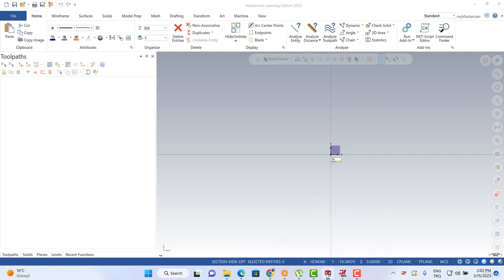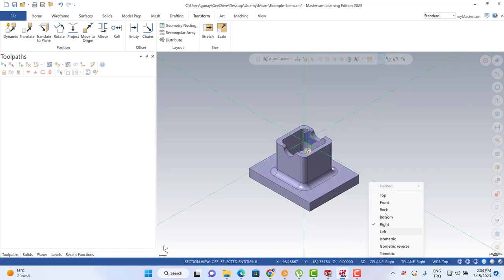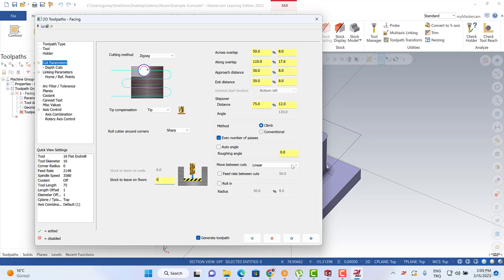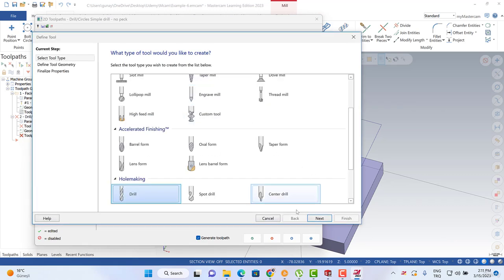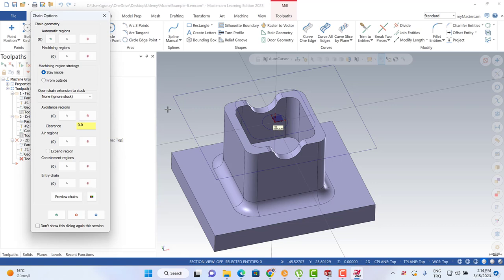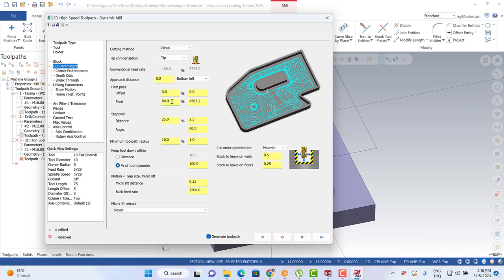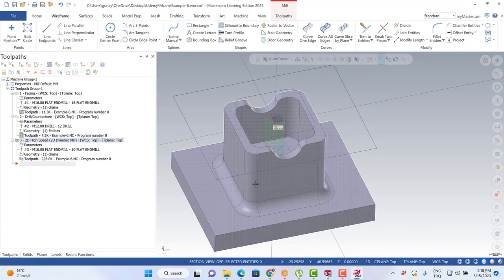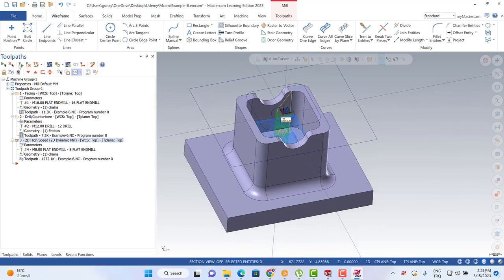CNC Milling Programming with MasterCam Part.49 - 3 Axis Example 6 - Face and 2D High Speed Toolpath